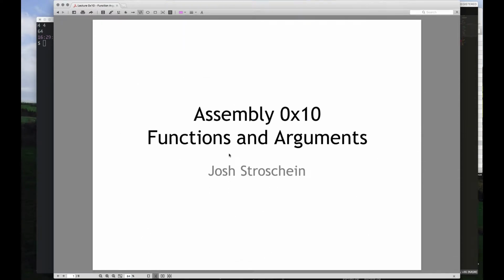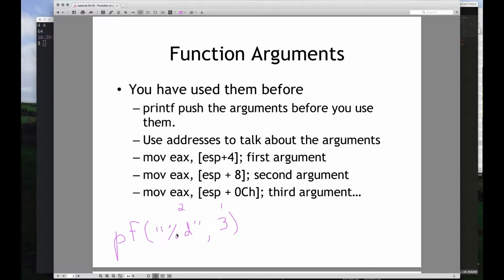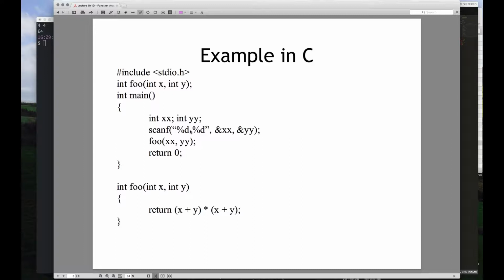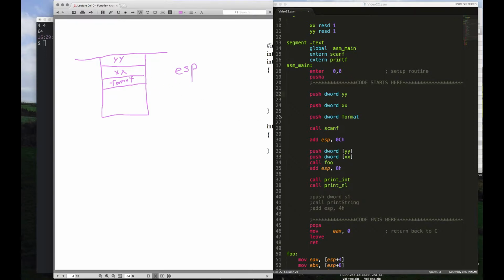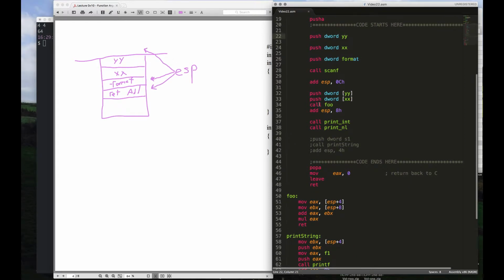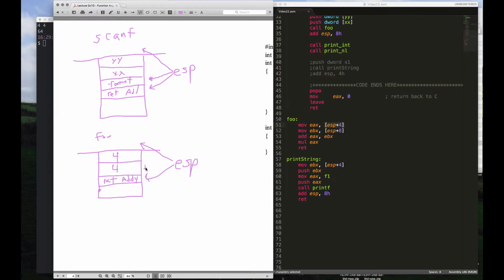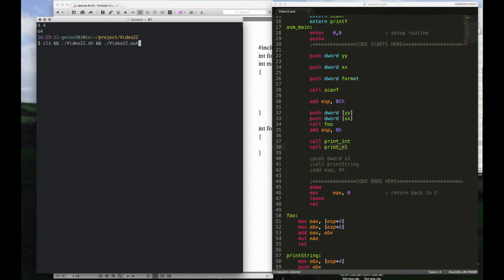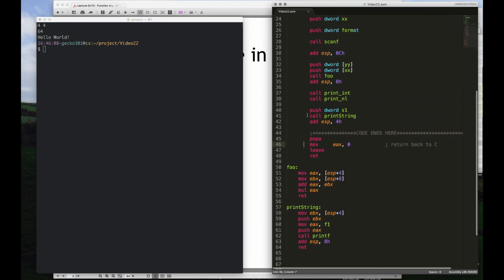16 - Function Arguments